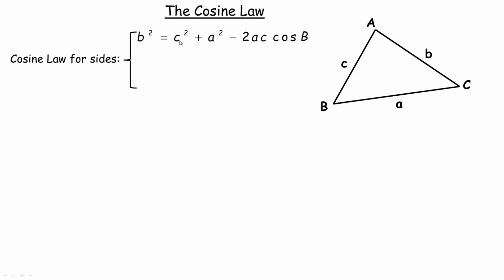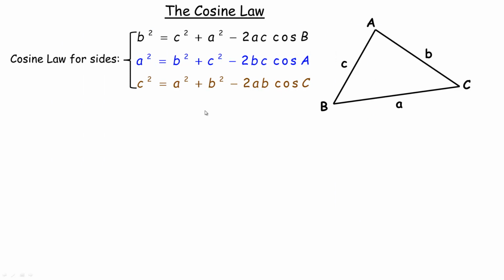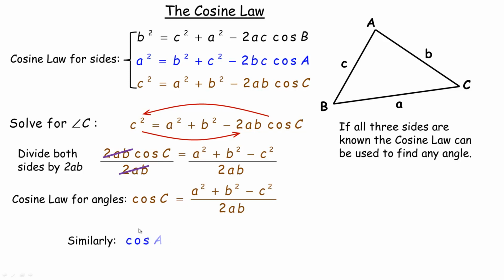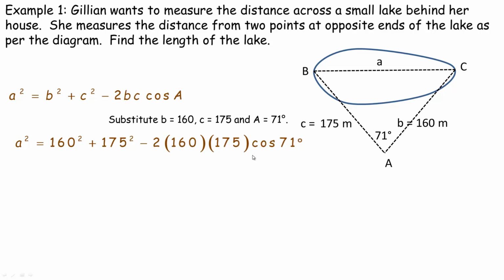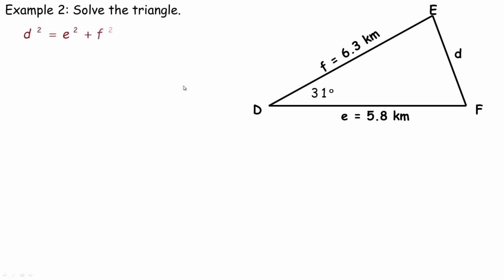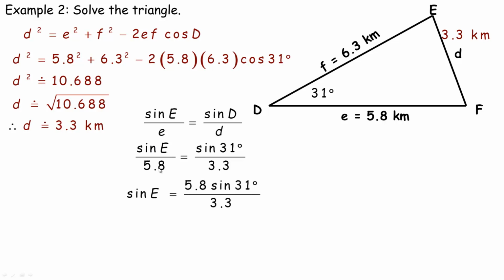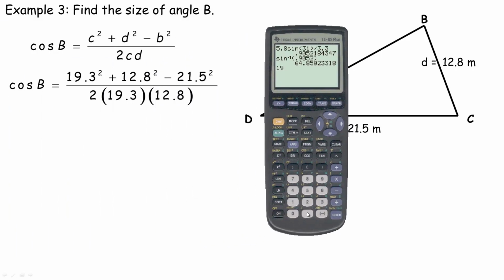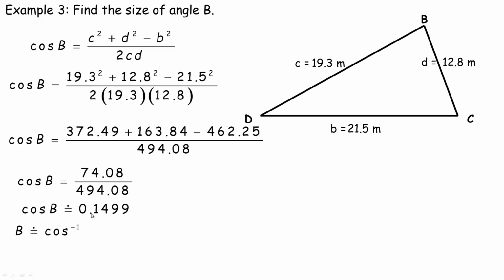The Cosine Law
This tutorial shows how to use the Cosine Law to find both sides and angles in triangles.